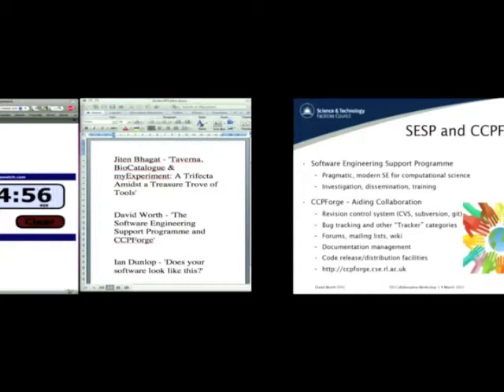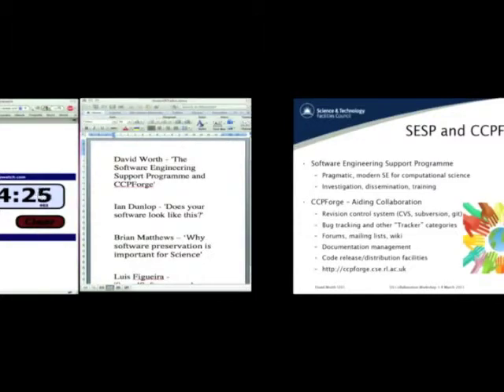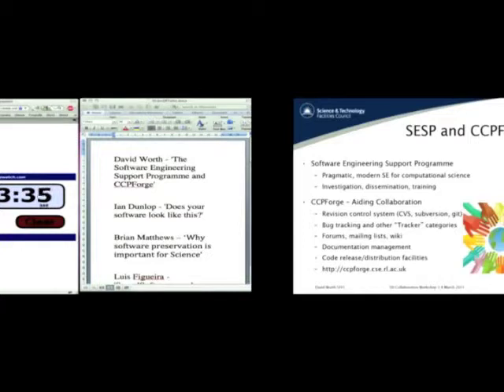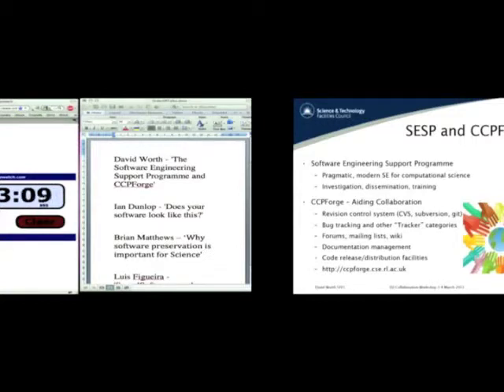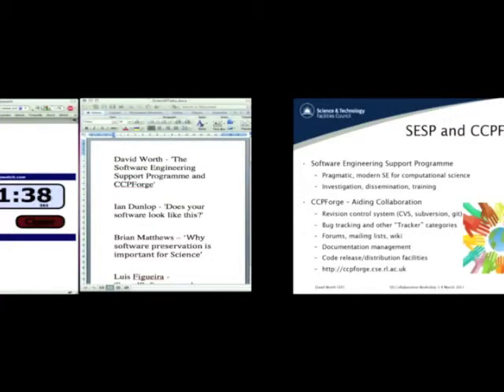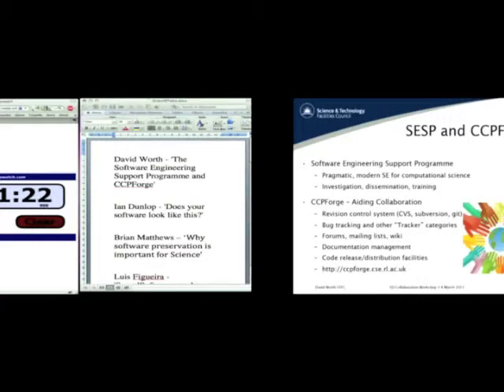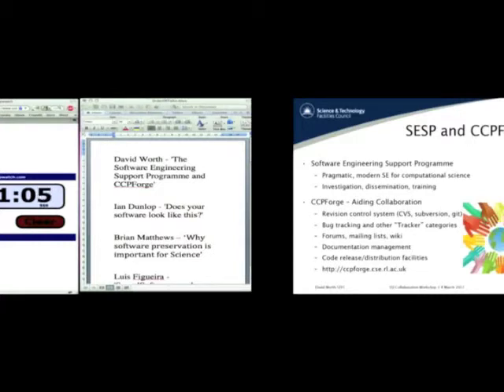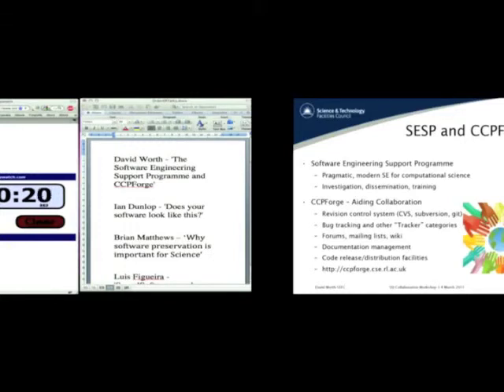The Software Engineering Support Programme and CCPForge - David Worth - CW11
Lightning talks from the Collaborations Workshop 2011.